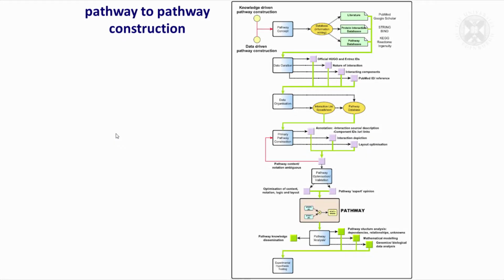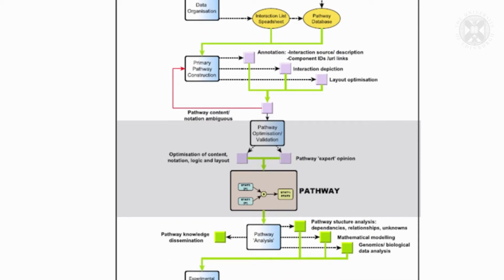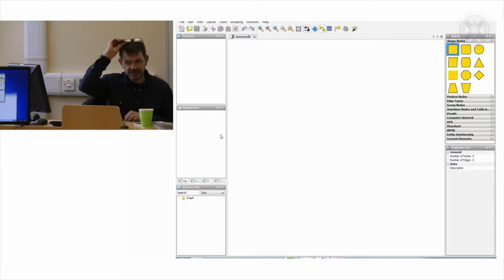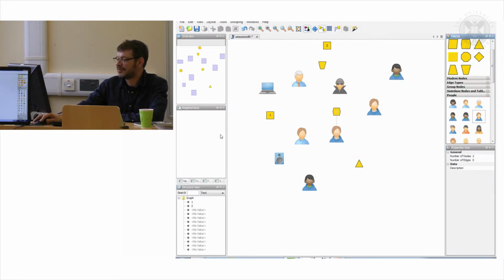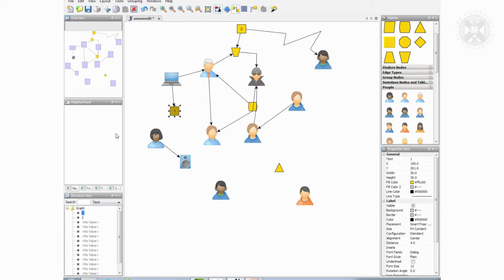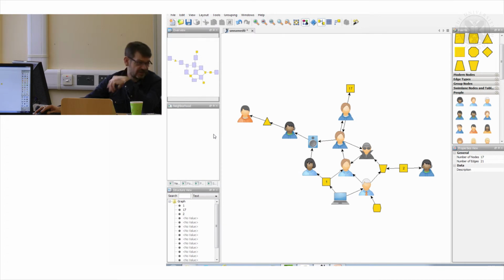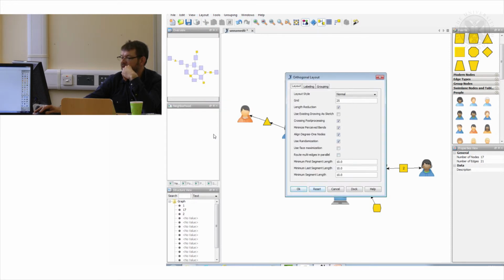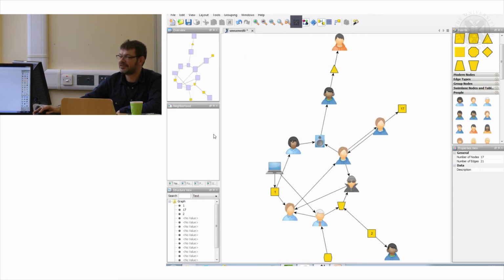8. Practical Session: Pathway to Pathway Construction - yED(1) -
Content list:
 a. pathway to pathway construction
 b. yED by yWorks
 c. edges, edge annotation
 d. layout algorithms
 e. navigation tools, zoom in/out